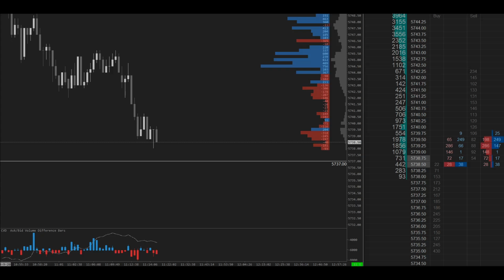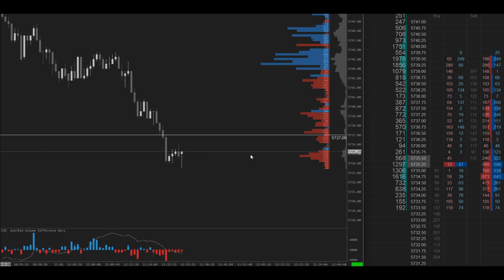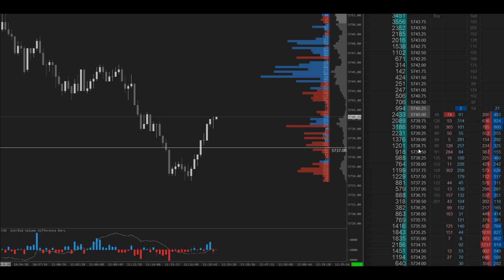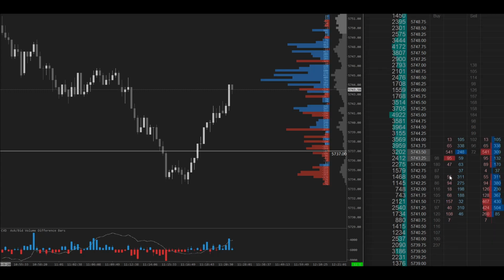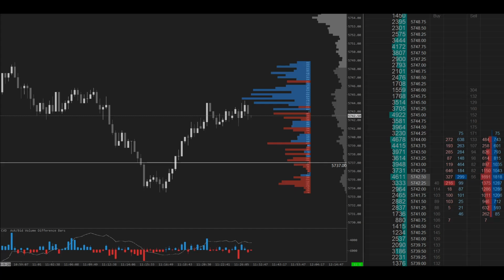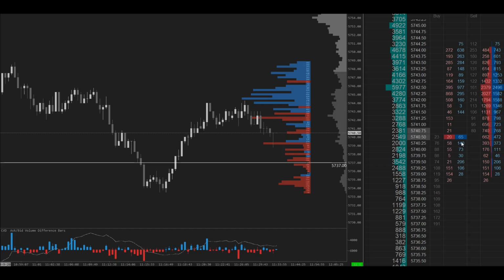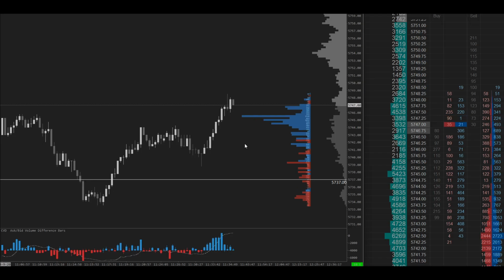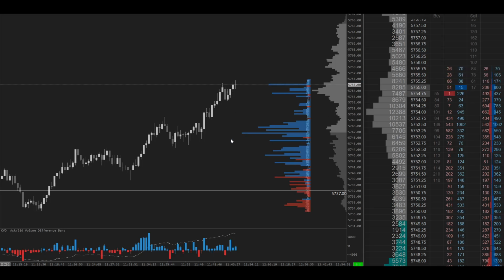How to profit off of trapped sellers using delta by price and the DOM (Trade example)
In this video I do some order flow analysis on a trade that I took on 09/20/24.